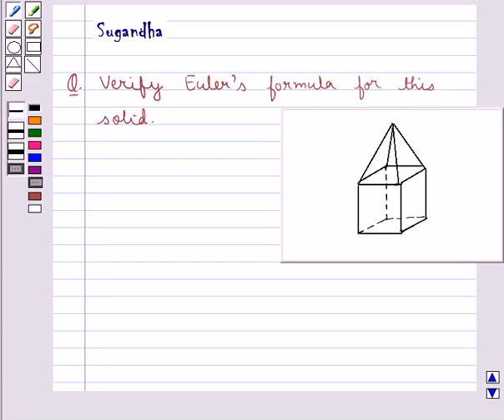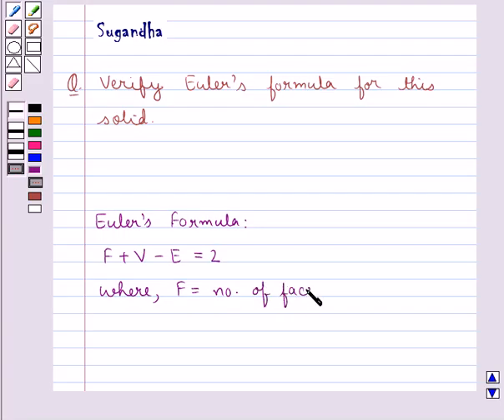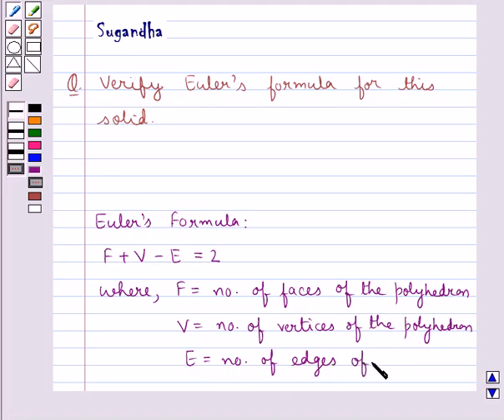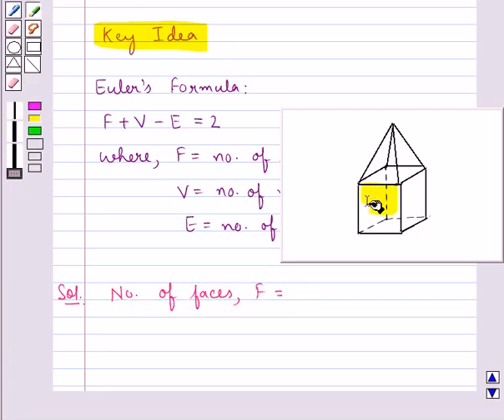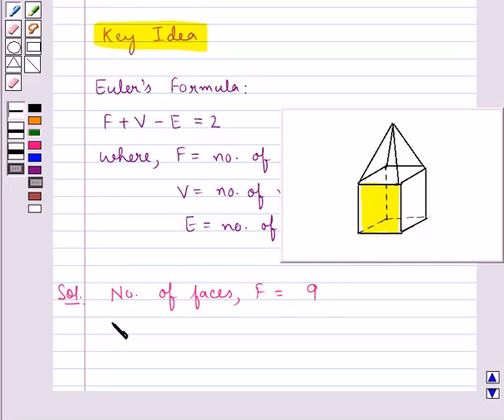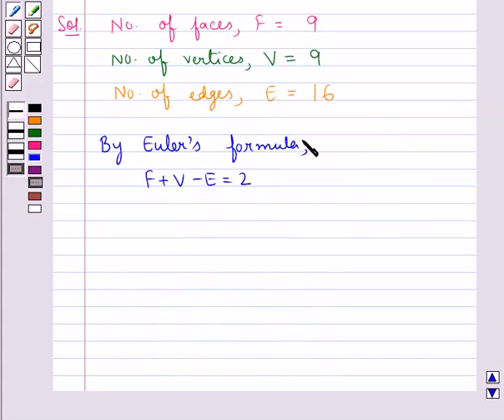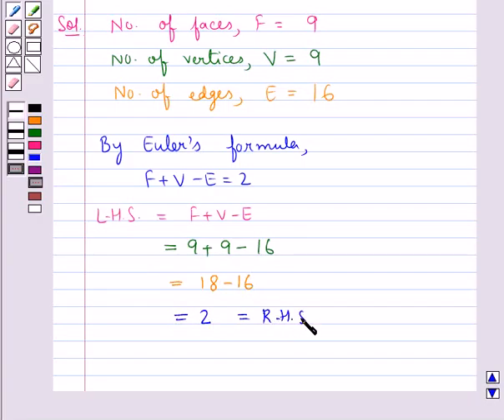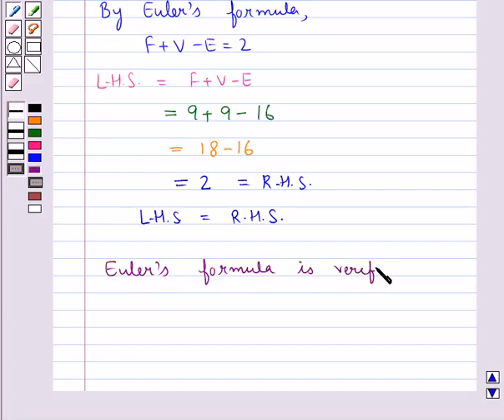Maths VIII NCERT 2008 10 10 3 6ii